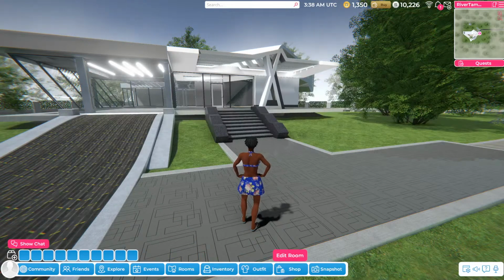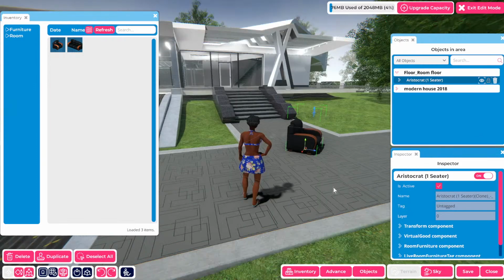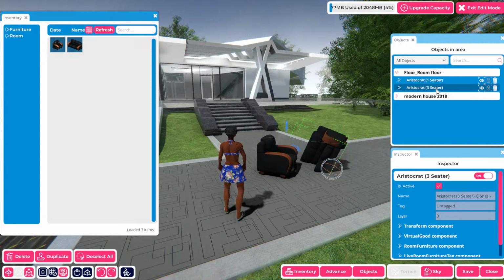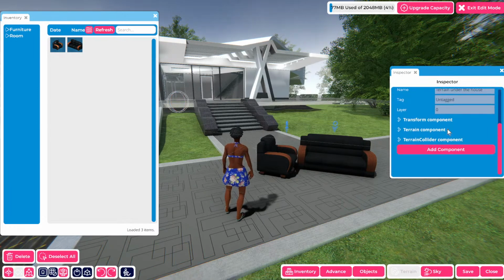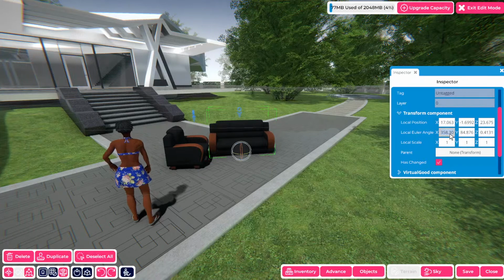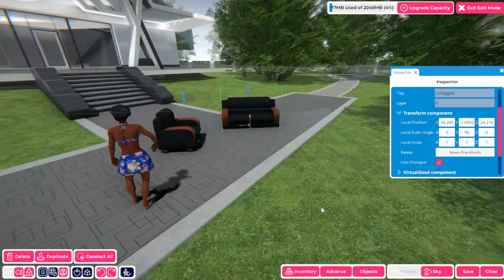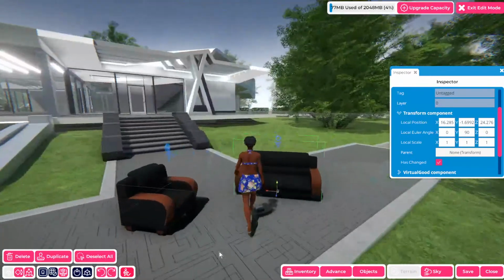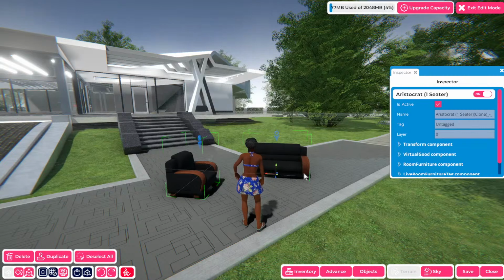Sinespace Room basics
This will be a series of videos and live events highlighting some of the basic features in Sinespace. I am thinking of calling the series "Sinespace 101".  This first video is a request from the discord channel about how to move multiple items in a region at the same time.